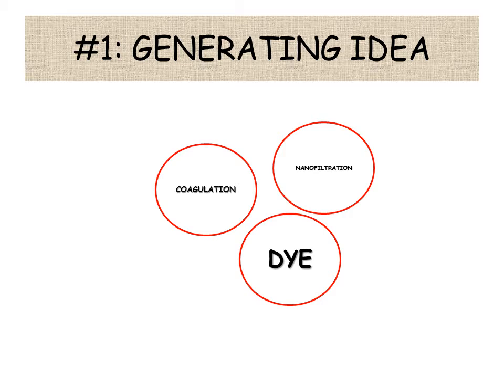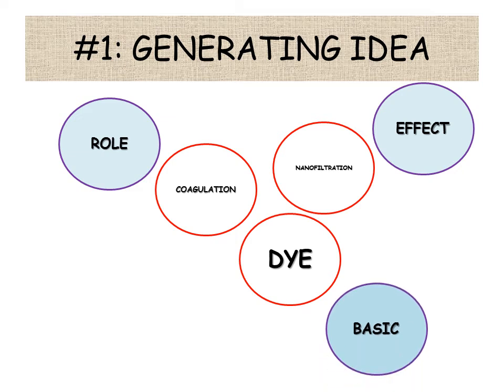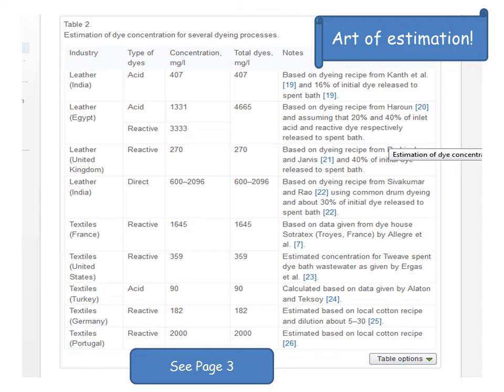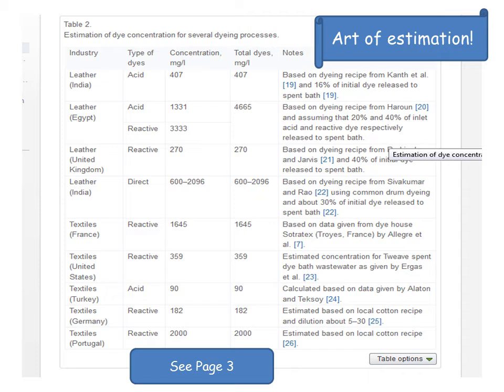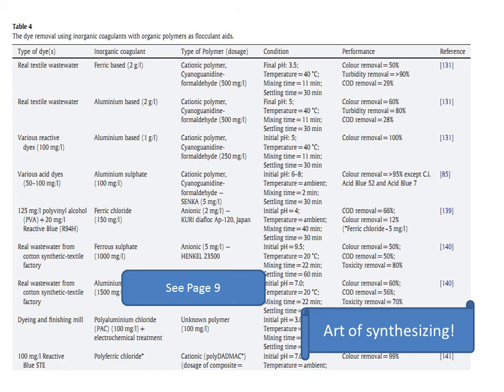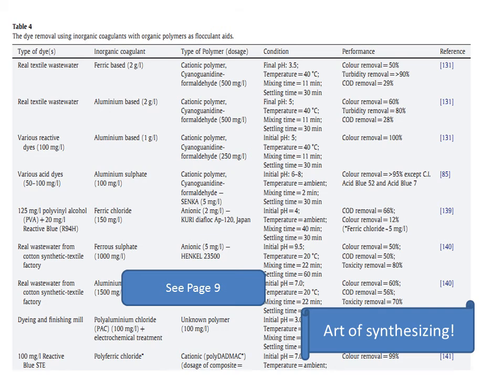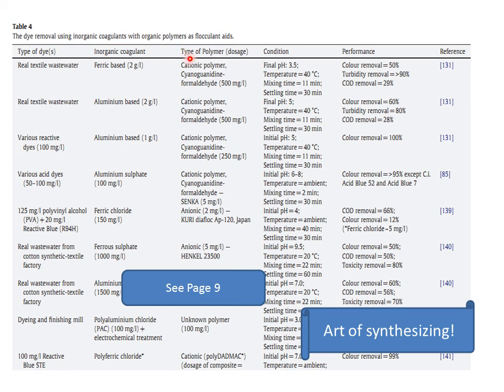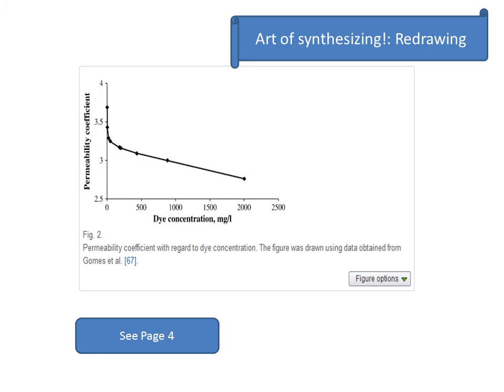WRITING ATTRACTIVE CRITICAL LITERATURE REVIEWS [2]